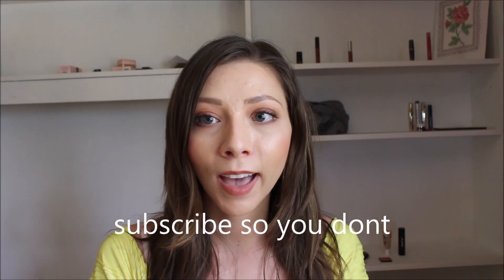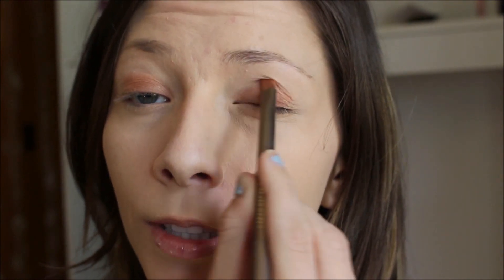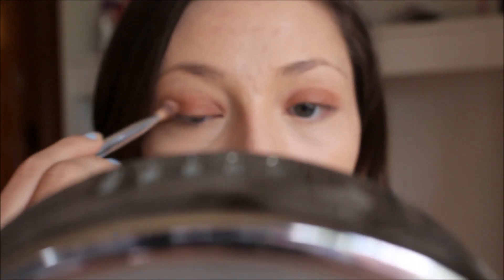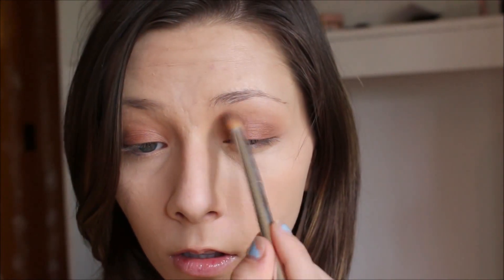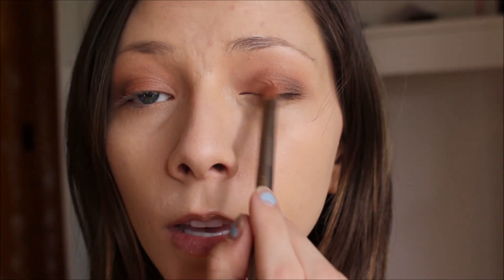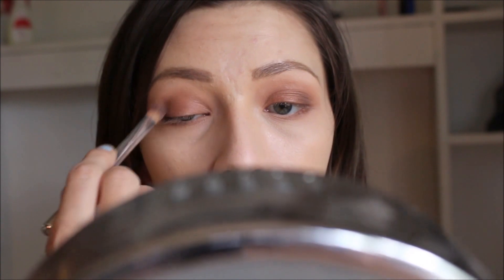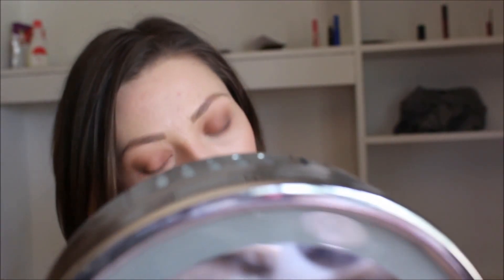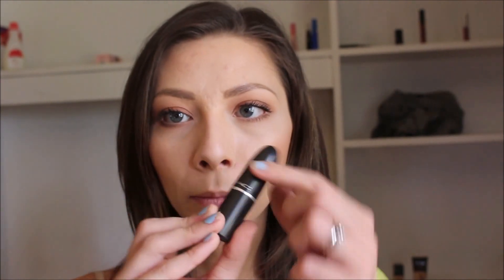All matte summer tutorial 2016/ chocolate caramel eye look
Hey guys hope you enjoys this all matte summer tutorial. Nothing I use has shimmer, including my highlights.

-Primer= urban decay complexion primer potion
-Eyes= too faced sweet peach pallete
-Eye primer= urban decay primer potion
-Blush= makeup geek in shade xoxo
-Bronzer= urban decay beached bronzer in bronzed
-Setting spray- Sephora collection
-lips= MAC matte lipstick in velvet teddy
-Brows= Anastasia brow definer in taupe